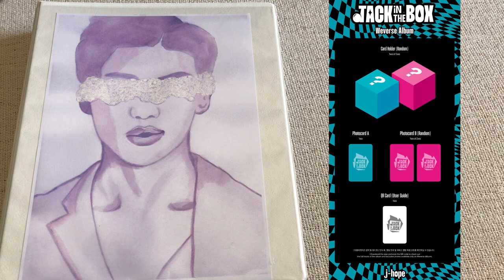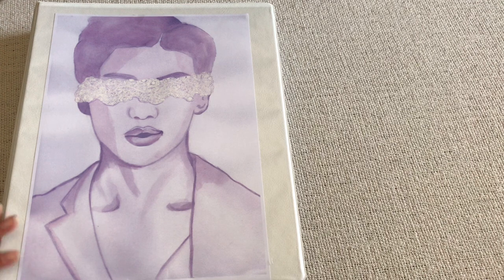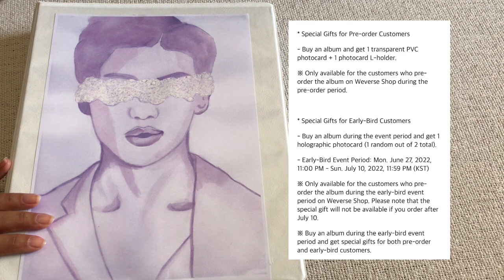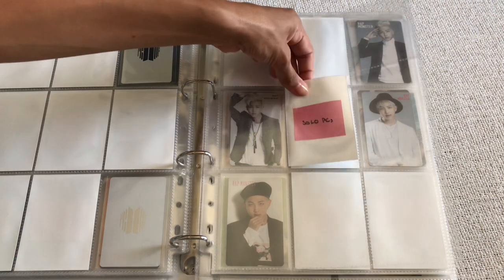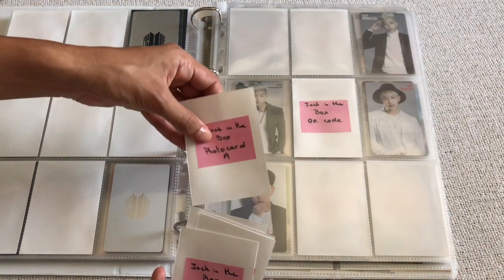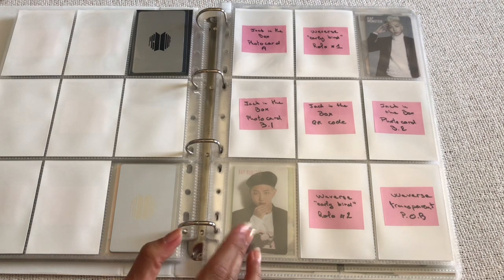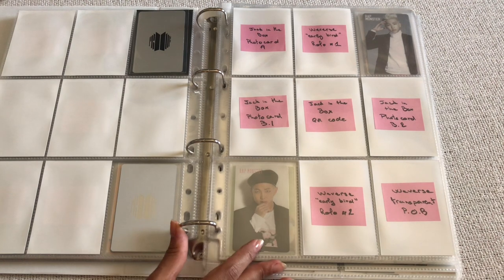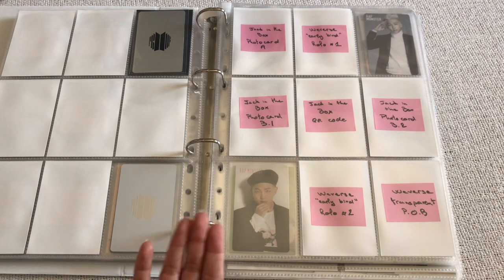Setting Up My Kpop Binders For Comebacks | J-hope Jack in the Box + Seventeen Sector 17 (with POBs)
i'm so excited for J-Hope's first solo album Jack in the Box and Seventeen's repackage Sector 17 ☀️ my unboxings for these albums might be a bit late but here is how i intend to set up my photocards for these comebacks 💗

timestamps:
✰ 0:00 - intro
✰ 0:48 - J-hope 'Jack in the Box' binder set-up
✰ 5:26 - Seventeen 'Sector 17' Minghao + Mingyu binder set-up

binder supplies:
♡ transparent 4-ring a4 binder
♡ 9-pocket pages
♡ 8-pocket pages
♡ 4-pocket pages
♡ dragon shield white sleeves
♡ 59x86mm sleeves
♡ 59x92mm sleeves
♡ 70x100mm (mini photocards) sleeves
♡ soft sleeves

mini binder supplies:
♡ amifa a5 mini binders (search term: A5サイズ バインダー ファイル)
♡ amifa a5 4-pocket pages (search term: A5 クリアポケット 4ポケット)
♡ dragon shield classic sleeves
alternatives: